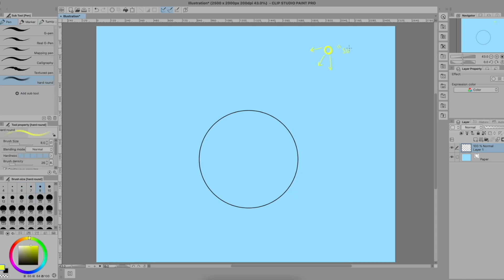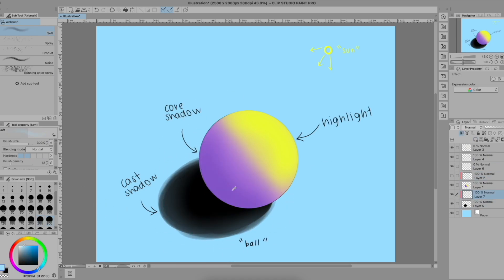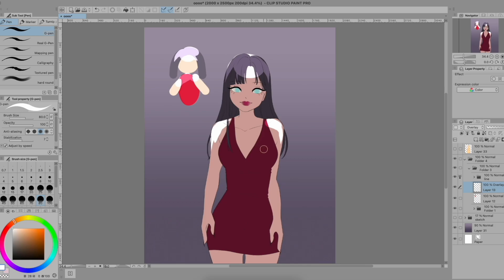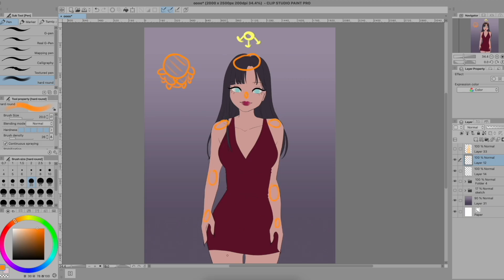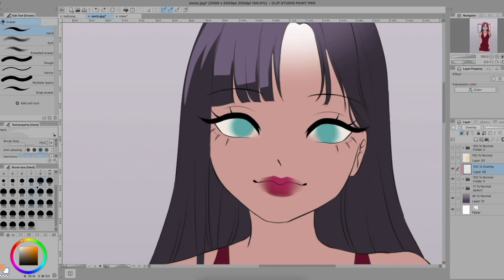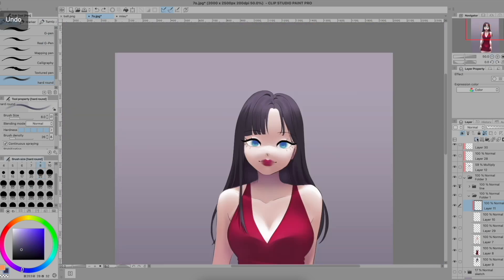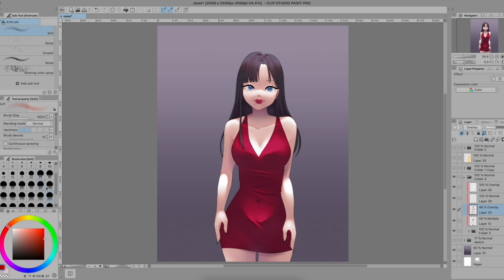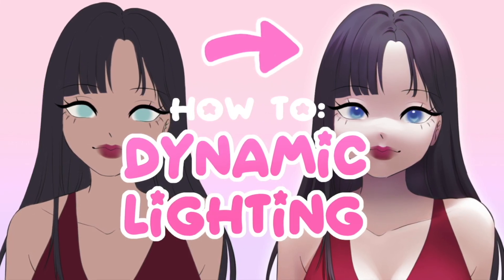How to: Dynamic Lighting - Tutorial 【Clip Studio Paint TIPS】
※ 𝗥𝗲𝗹𝗲𝘃𝗮𝗻𝘁 𝗜𝗻𝗳𝗼𝗿𝗺𝗮𝘁𝗶𝗼𝗻.
▸ Drawing program: Clip Studio Paint
▸ Tablet: Cintiq13 HD
▸ Recording and video editing: system recorder, iMovie

※ 𝗠𝘂𝘀𝗶𝗰.